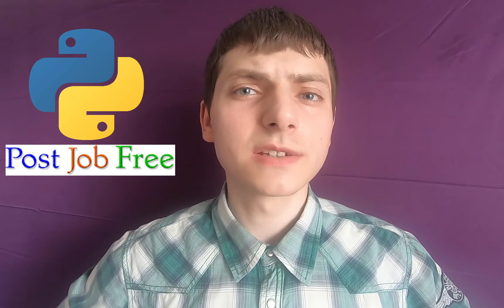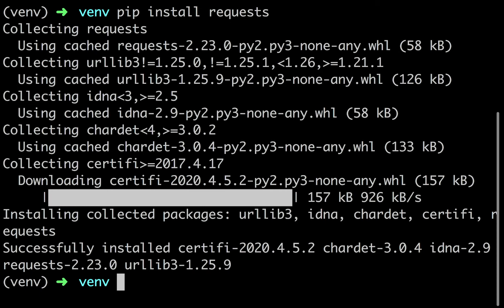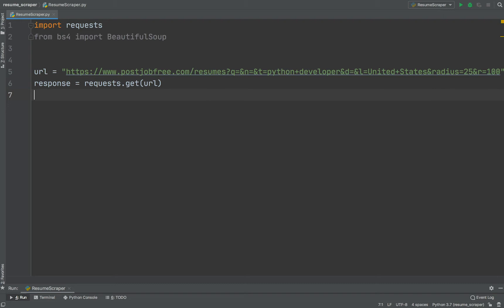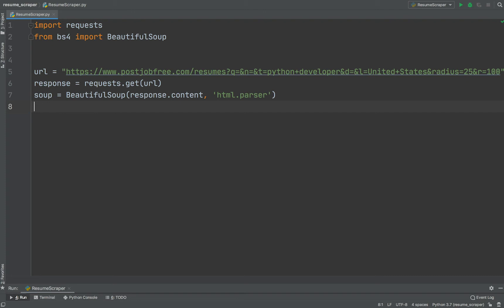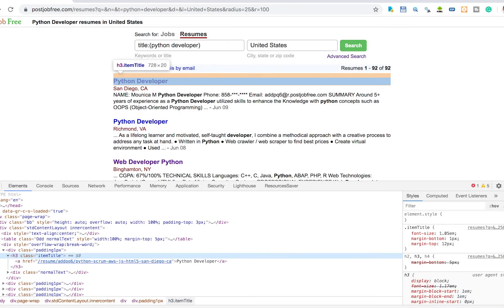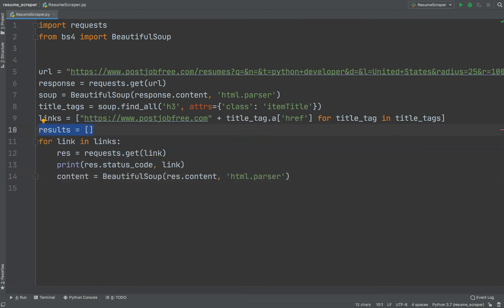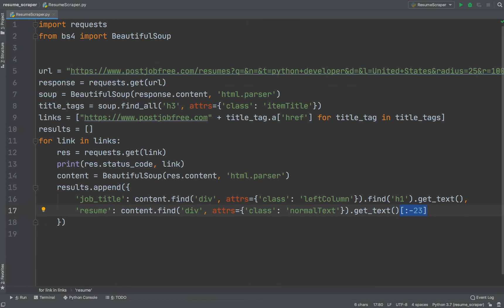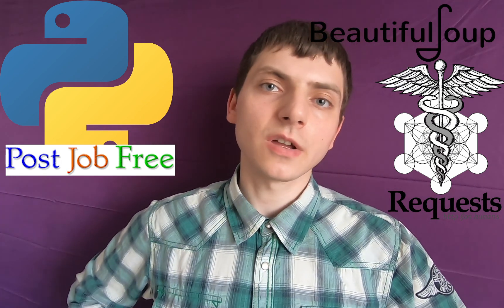BeautifulSoup Tutorial - Web Scraping Resumes in Python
In this Web Scraping Python Tutorial, we will learn how to scrape resumes using the BeautifulSoup library. BeautifulSoup is an awesome library for parsing HTML and getting exactly the data you need.
Are you interested in scraping resumes from Robert Half, CareerBuilder, Indeed, Ladders, Glassdoor, etc?  Do you want to scrape FREE resumes in extremely large quantities?

Introducing PostJobFree.com - An undervalued FREE alternative for the above web sites. I am not making any money on this.

Here is a list of fasts.
✅ This job board allow us to scrape resumes/CVs in extremely large quantities. Let's say 500k resumes or more!
✅ Vary Job title while scraping the resumes/CVs.
✅ Vary locations while scraping the resumes/CVs.
✅ Total Visits: 320K (May 2020)
✅ Traffic by countries: US (54%), India (14%), Canada (5%), ...
❌ Personal information is hidden. I mean phone number, postal code, etc.
✅ Many resumes still contain LinkedIn links, real emails, etc.
❌ This job board provides resumes/CVs in plain text. So the resumes/CVs lose some formatting metadata.

The most popular libraries used by web scraping developers in python are Beautifulsoup, Scrapy, and Selenium, but every library has its own pros and cons. Scrapy is like a spaceship. Beautifulsoup is like a skateboard. If you are a Python beginner, then it wouldn't be right to start with learning how to 'drive' a spaceship. Start with the skateboard first! So that is the reason why we are using Beautifulsoup. We’ll pair BeautifulSoup with the Requests library to fetch resumes/CVs from the job board via HTTP GET requests. This video shows the exact steps to successfully scrape resumes/CVs. You can apply the learned skills while solving freelance web scraping tasks from Upwork.

⭐️Timestamps⭐️
0:00 - Intro
0:54 - Installing Requests and BeautifulSoup
1:16 - Import libs
1:30 - Defining target URL + web site overview
1:48 - Defining our first Get Request
2:21 - Instantiating a BeautifulSoup Object
3:43 - Extract resume links
4:39 - Extract job title
4:49 - Extract resume text
5:31 - Write into a CSV file
5:42 - Specify a delay
5:57 - Scraped resumes!

⭐ Tags ⭐
web scraping
beautifulsoup
scraping
web scraping python
python beautifulsoup
Python Tutorials
Python web scraper tutorial
Web Scraper Python
octoparse
data scraping
python scrapy
web scraping using python
web crawler python